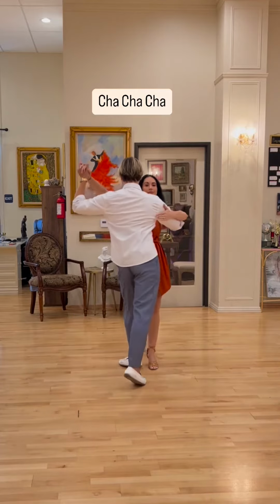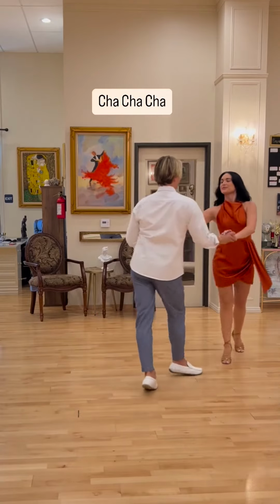Learn dancing with Oleg Astakhov 📲 “Dance With Oleg” APP & DanceWithOleg.com